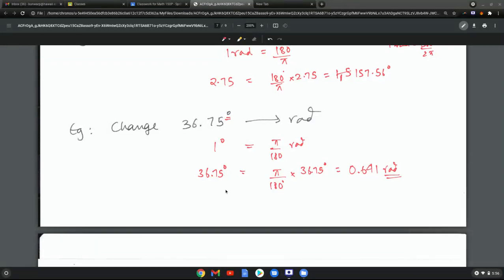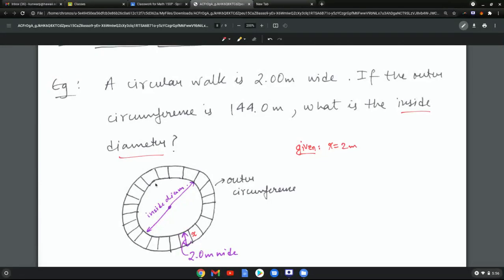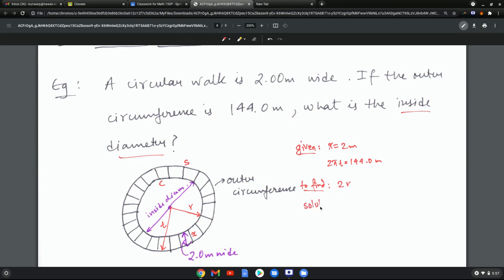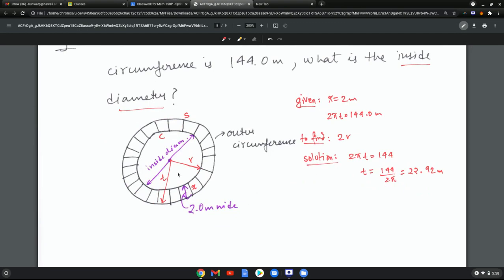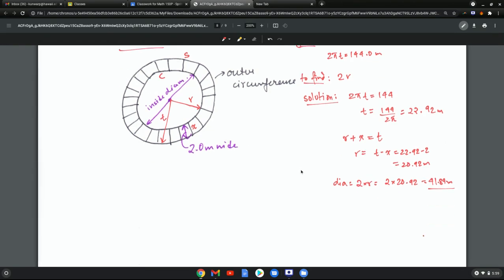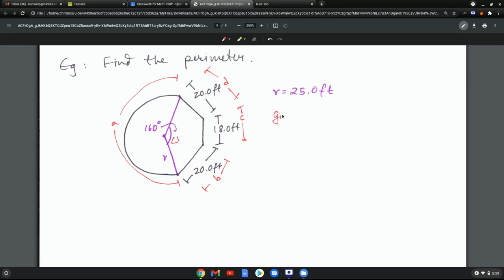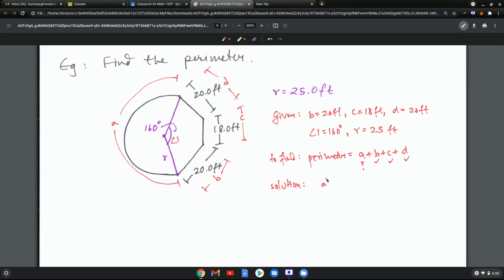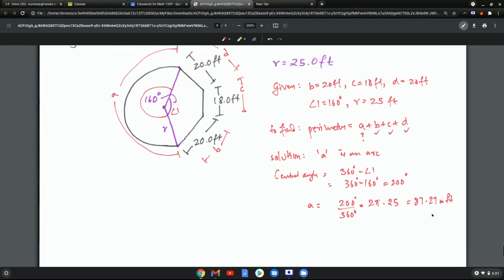Math 150P Week 2 Day 1 Video 4